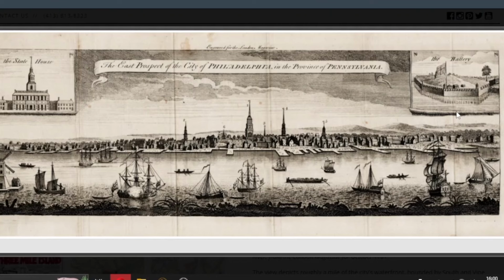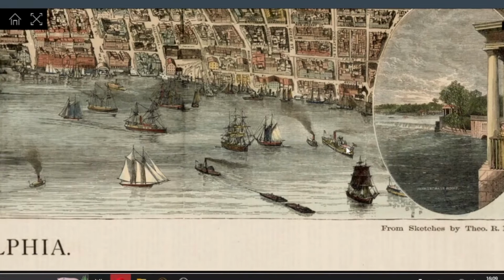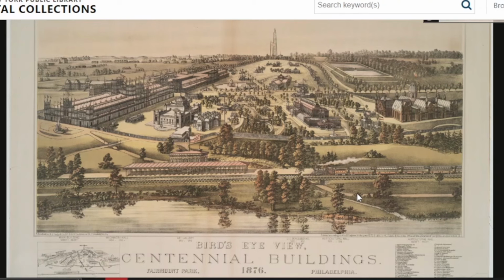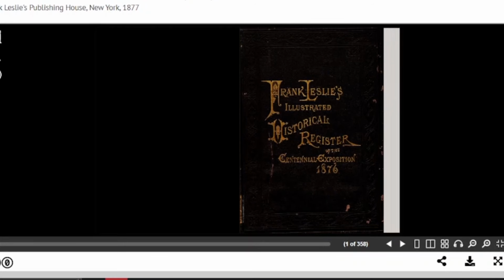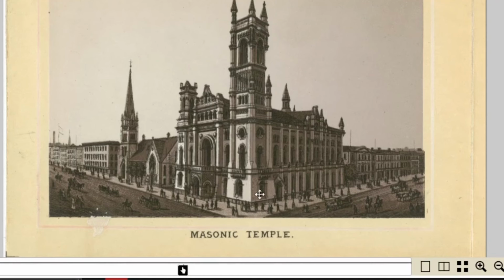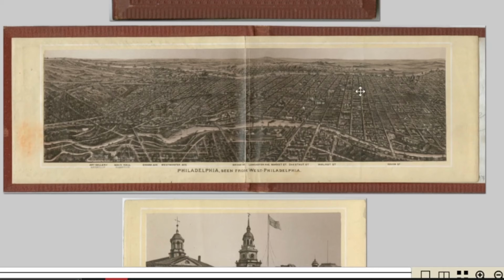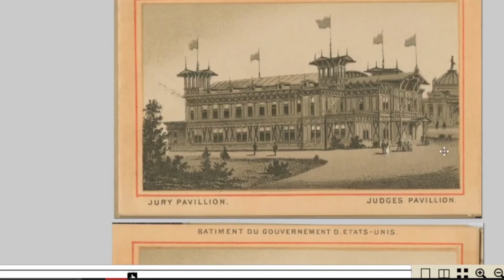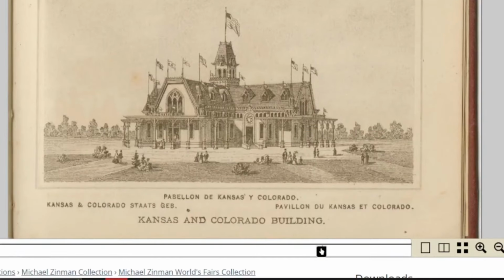1876 World's Fair Philadelphia Photo Album